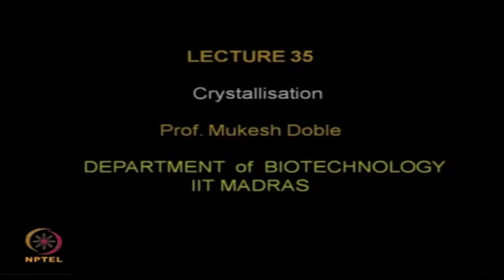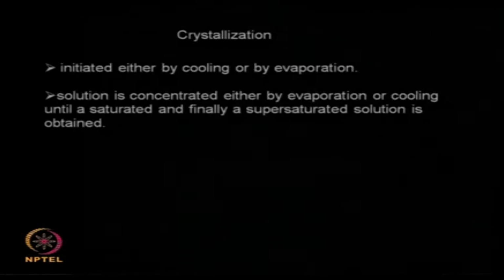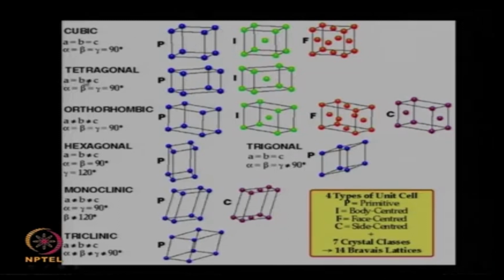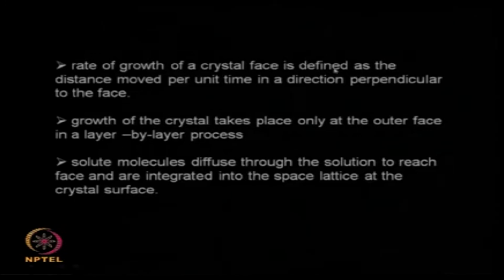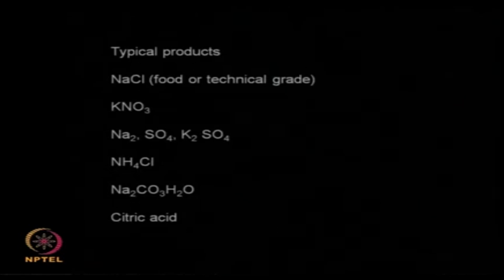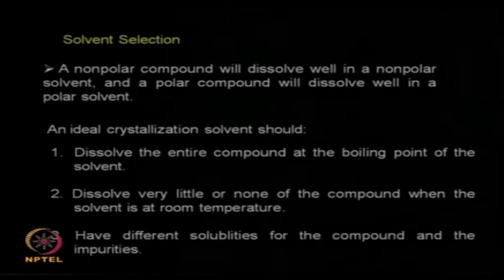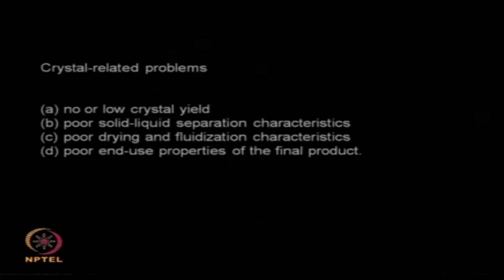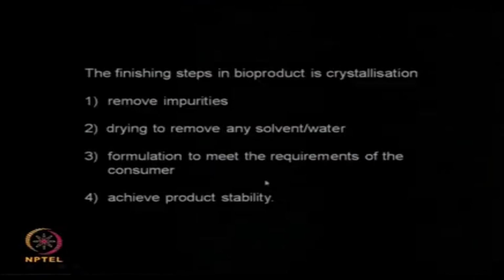Crystallisation swayamprabha ch17sp